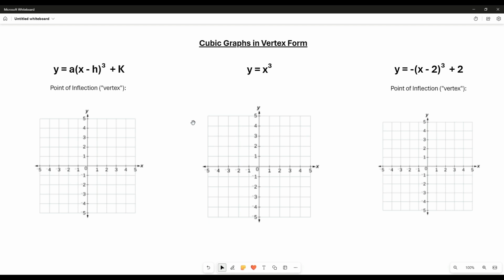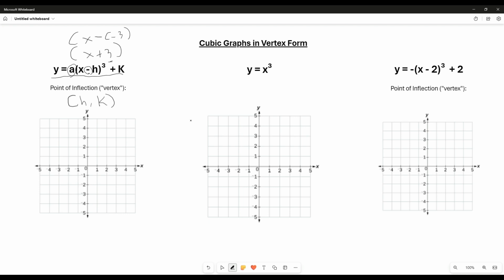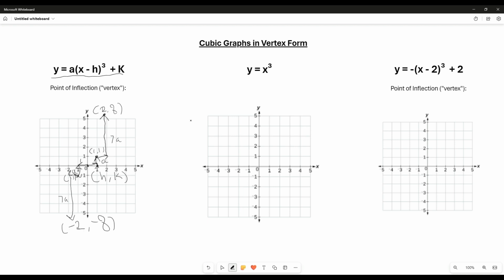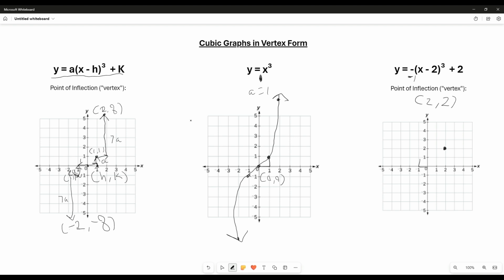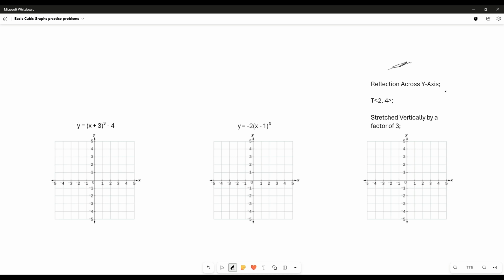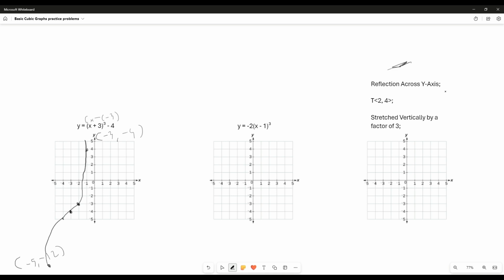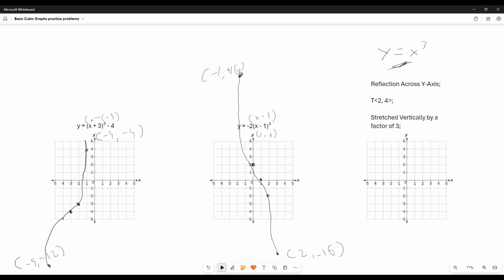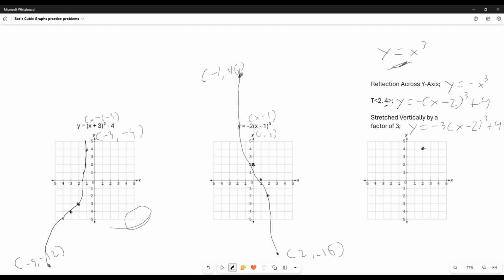Algebra II: Graphing Basic Cubics - KripAcademy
This video covers how to graph basic cubic equations in "vertex" form, taught by Krip himself.